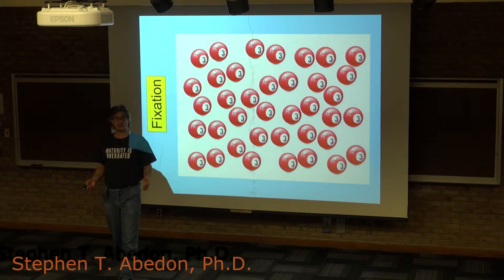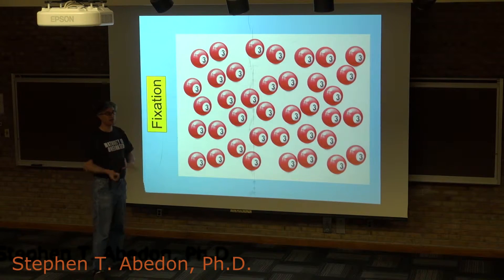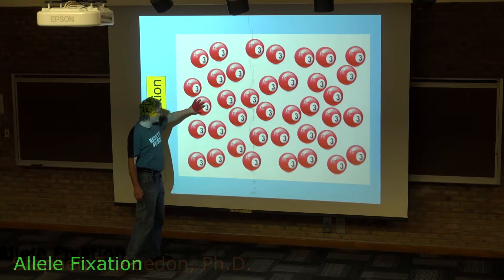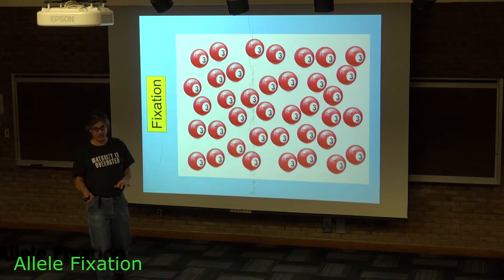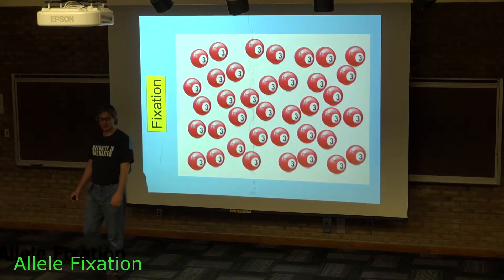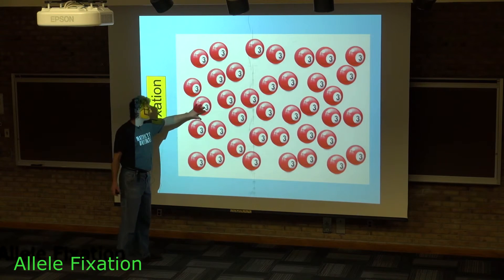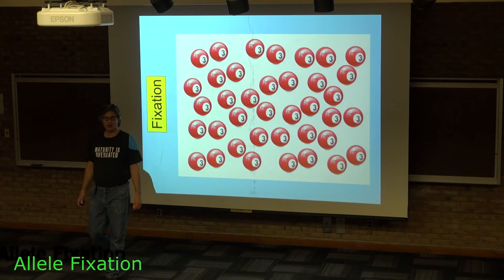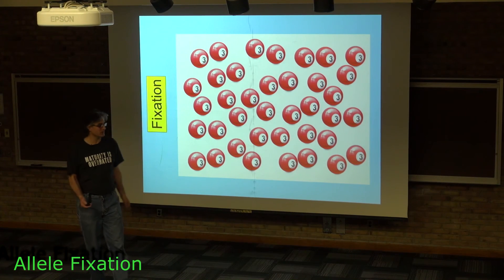Allele Fixation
What a population in which an allele has become fixed looks like, using pool balls as stand-ins for alleles.